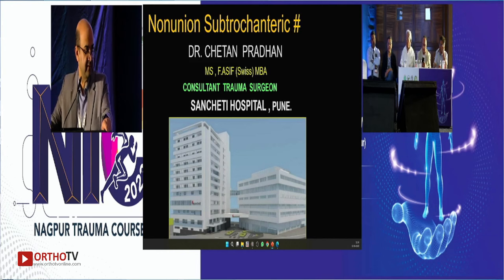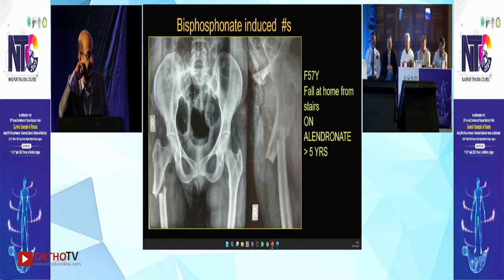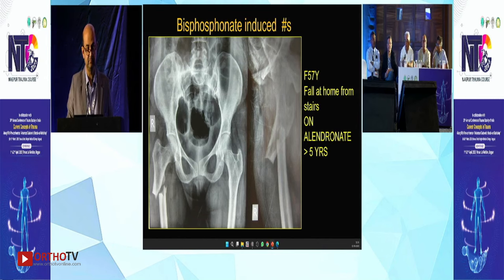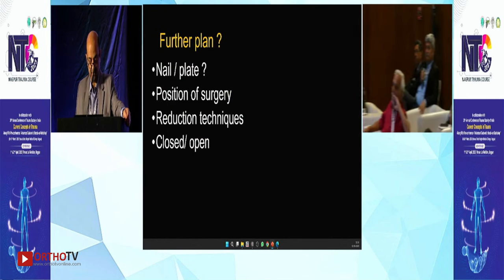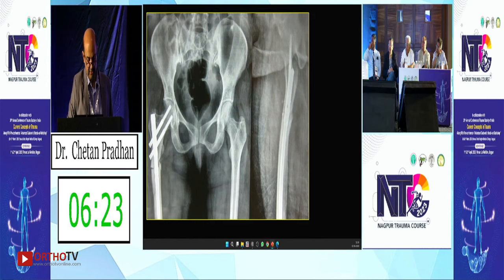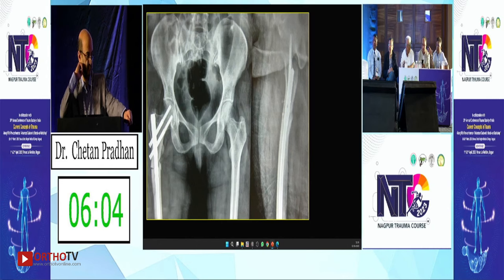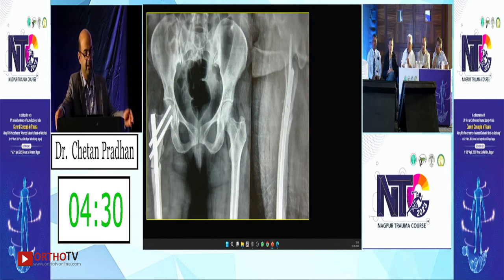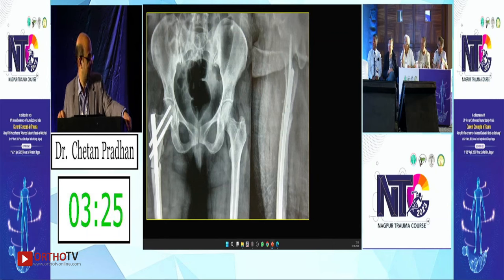Nagpur Trauma Course 2023 : Nonunion Subtrochanteric - Dr Chetan Pradhan